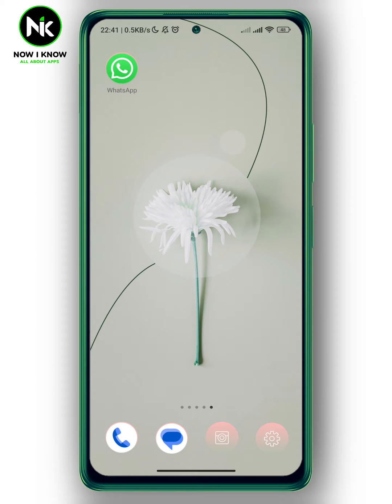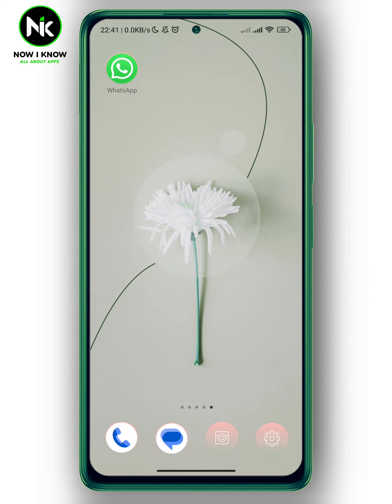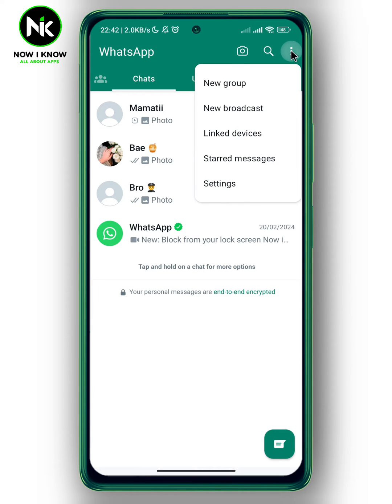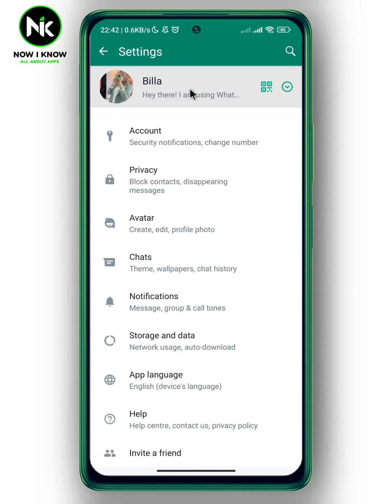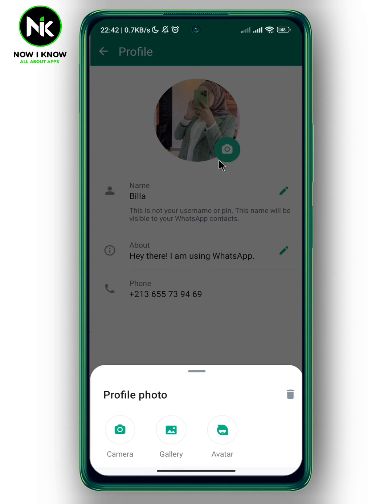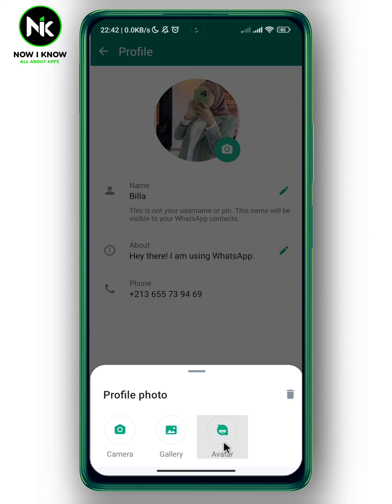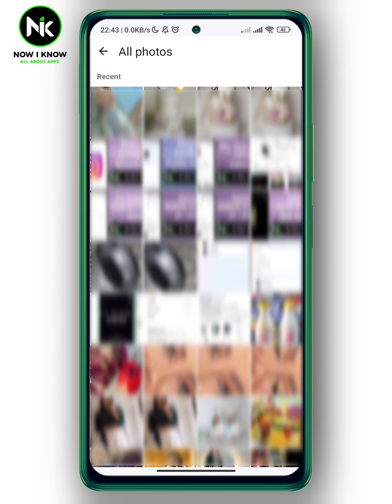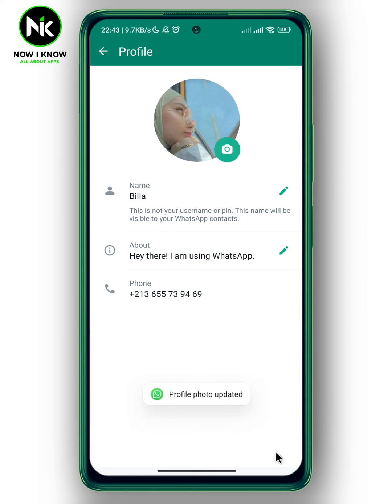How To Change WhatsApp Profile Picture 2024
How to change WhatsApp profile picture? This is the most common questions that most whatsapp users worldwide ask themselves. Although whatsapp has made it possible to change WhatsApp profile picture , most whatsapp users have difficulty finding this “How to change WhatsApp profile picture” feature, primarily because of its confusing interface. But we are here to answer these questions and assist you as best as possible.
Here is everything you need to know about how to change WhatsApp profile picture on the mobile app.(android or iphone).
00:00 Introduction
00:21  How to change WhatsApp profile picture